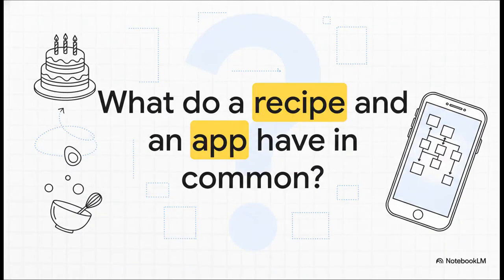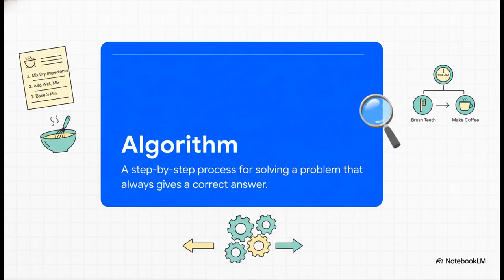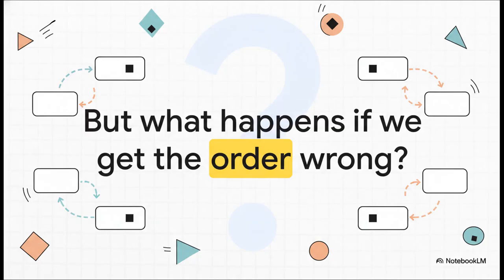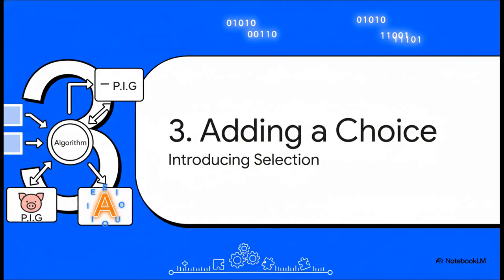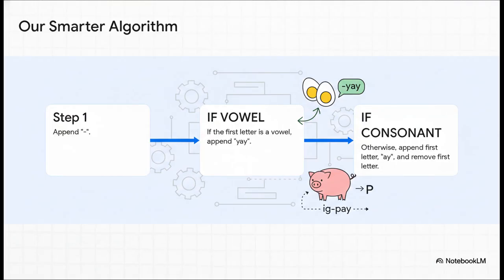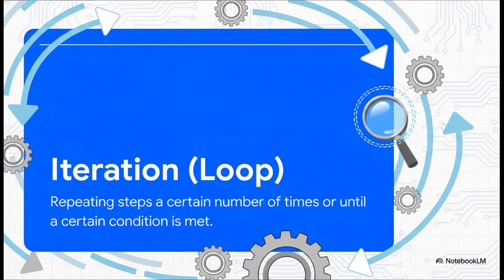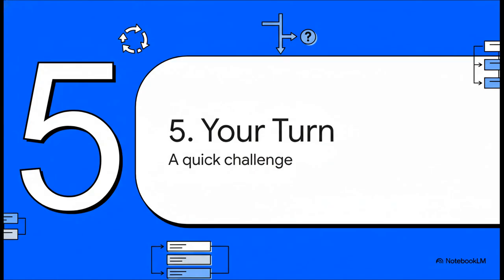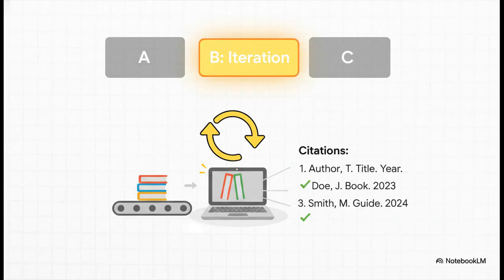Algorithms Explained Simply | Core Concepts Every Programmer Must Know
Algorithms are the backbone of every computer program—but what exactly are they? 🤔

In this video, we break down algorithms in the simplest way possible, showing how they solve problems step by step with accuracy and efficiency.

You’ll learn the three core building blocks of programming:

Sequencing – doing steps in the correct order

Selection – making decisions using conditions

Iteration – repeating steps when needed

To make it practical and fun, we use a Pig Latin translator as a real-world example to show how these concepts work together to handle complex rules and large amounts of data.

We also explore:

📊 Flowcharts for visualizing logic

✍️ Pseudocode for planning solutions

⚡ How to evaluate correctness and speed

🚀 A quick intro to optimization and parallel computing

Whether you’re new to computer science or refreshing your basics, this video will help you think like a programmer and build smarter, faster logic.